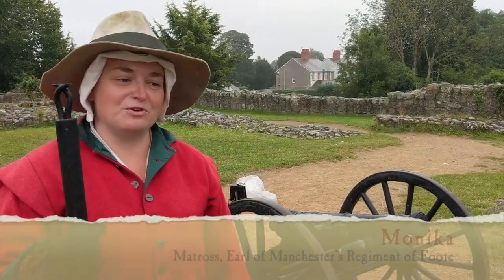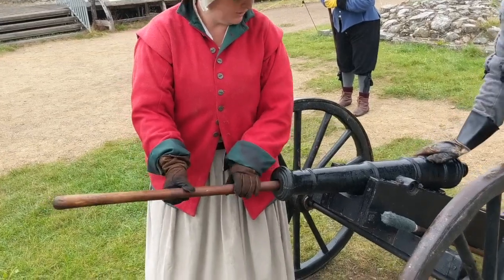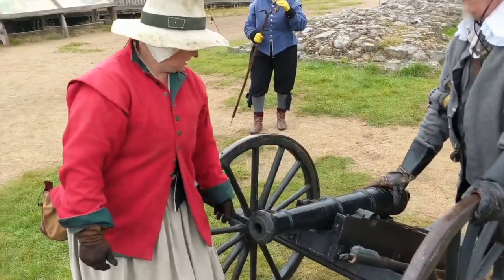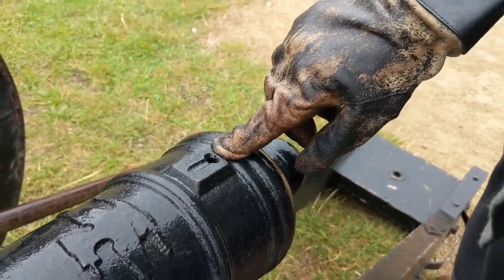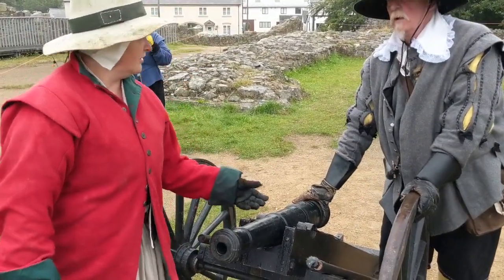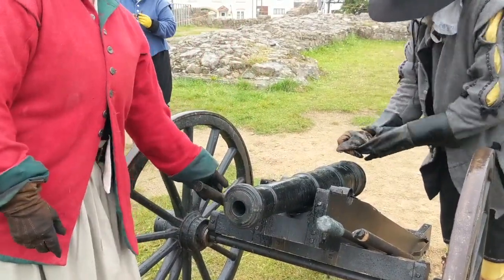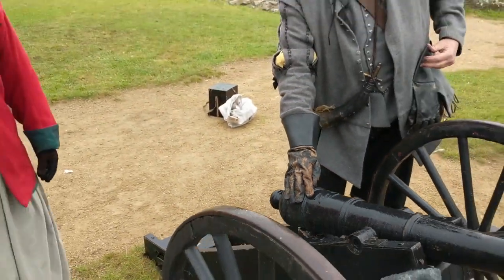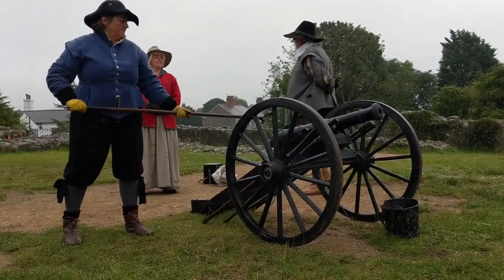How to fire a 17th Century cannon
There are fewer sights more impressive on a battlefield than a cannon being fired and, Monika, Matross to the Earl of Manchester's Regiment of Foote takes you through the process of loading and firing a 17th Century 'robinette' cannon.

Why is she in women's clothes, you may ask? During the English Civil War there were numerous sieges where civilians were involved in defending castles and fortifications, so it might not have been unusual to see a woman stationed on the walls!

Want to have a go yourself? Being a member of a cannon crew is actually an excellent way to watch and participate in a battle at the same time – you have a very important role, but you can also get a unique perspective on the battle itself. to discover how you could be a part of the fun!